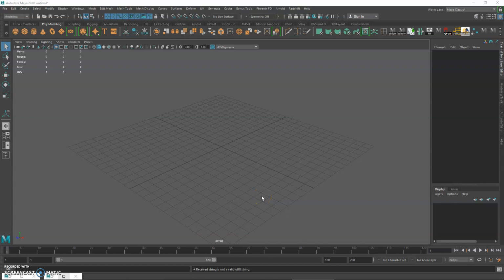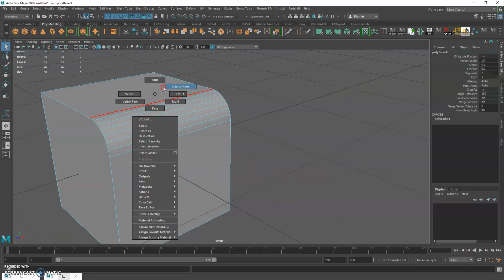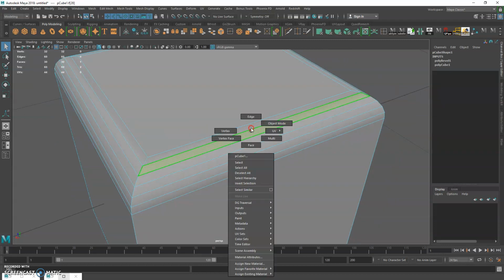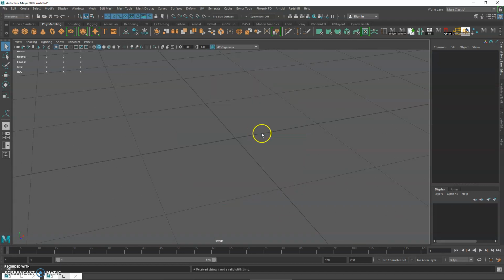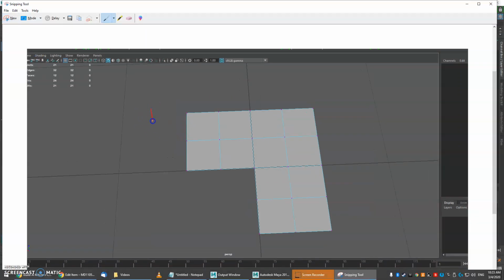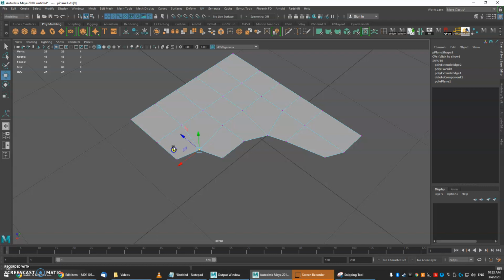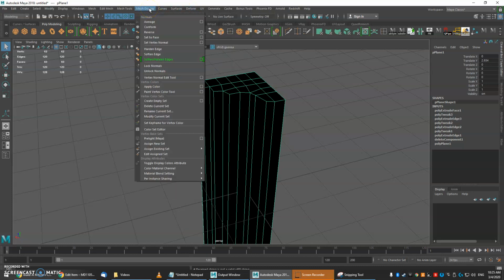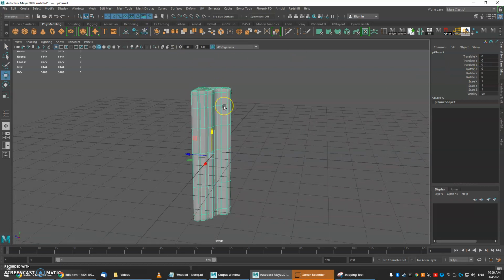03 Bevel and Extrude Edge